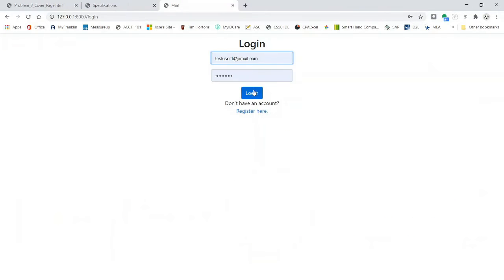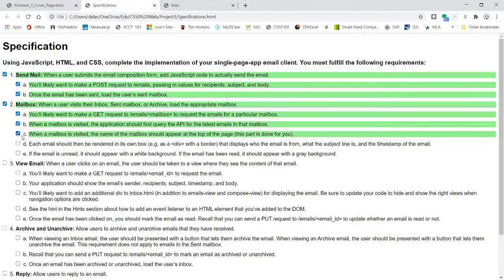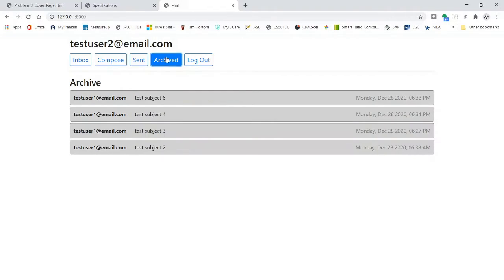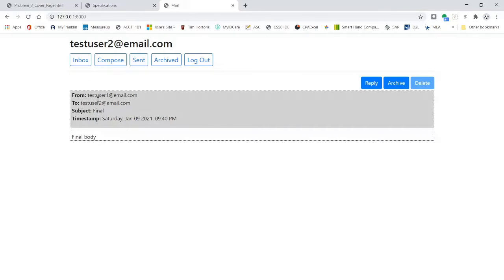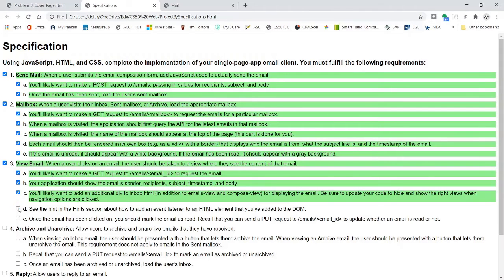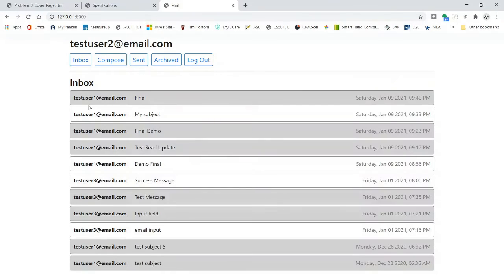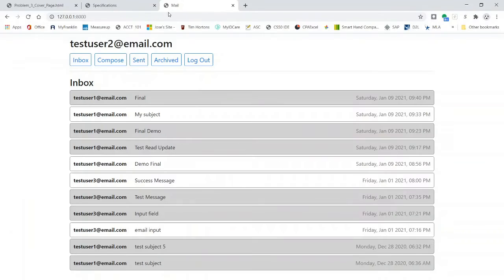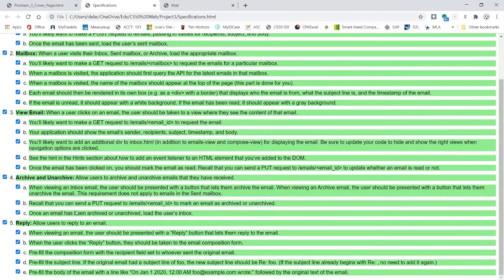CS50W Problem3 Mail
Design a front-end for an email client that makes API calls to send and receive emails.

Specification:
1. Send Mail 00:14
2. Mailbox 00:53
3. View Email 01:46
4. Archive & Unarchive 02:27
5. Reply 03:24